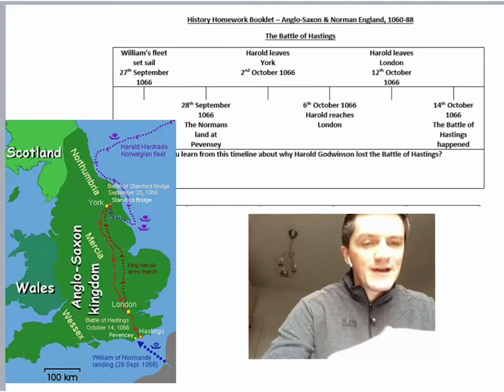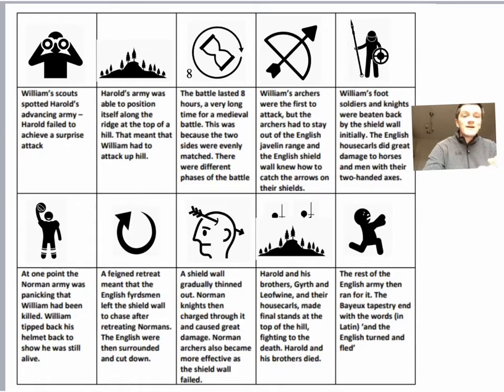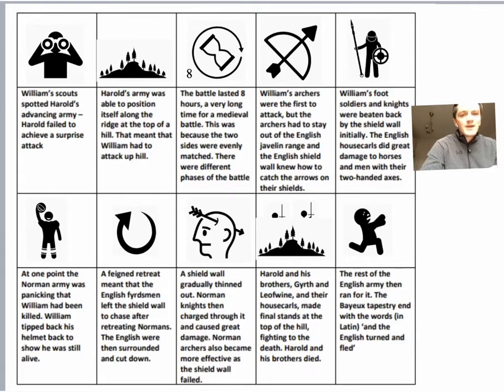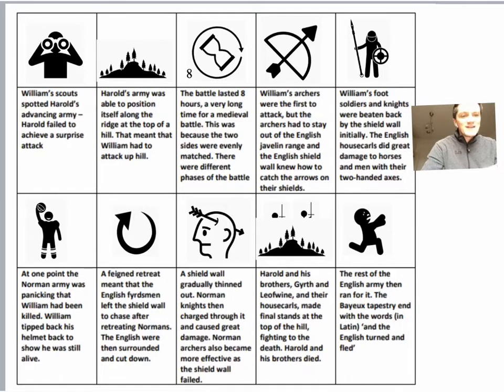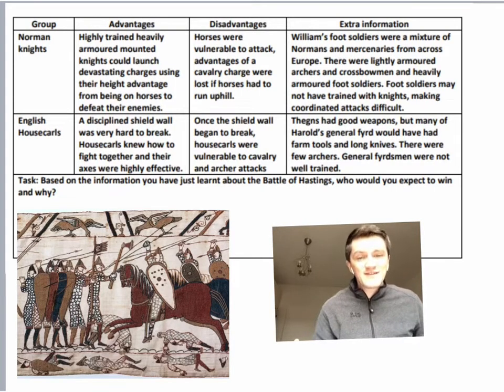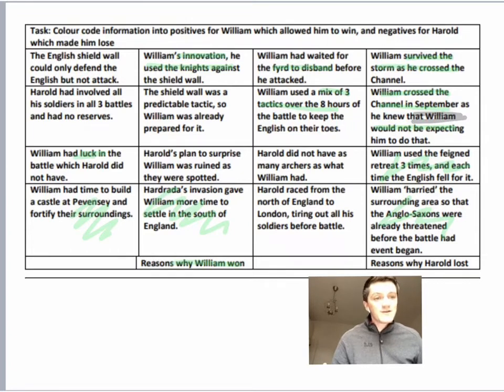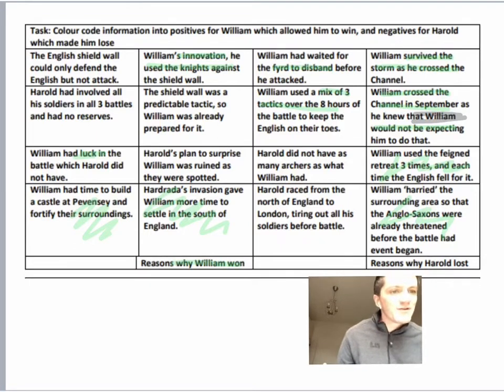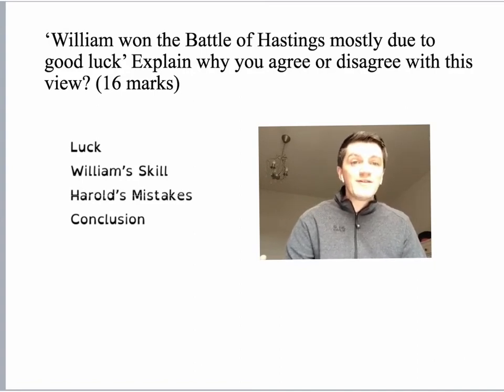Hastings Feedback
A short reflection on this weeks work